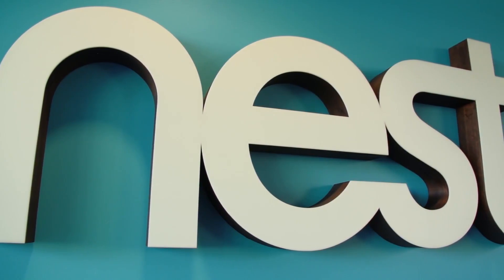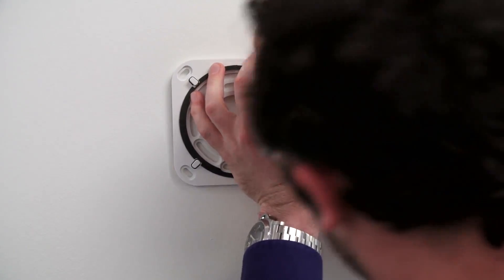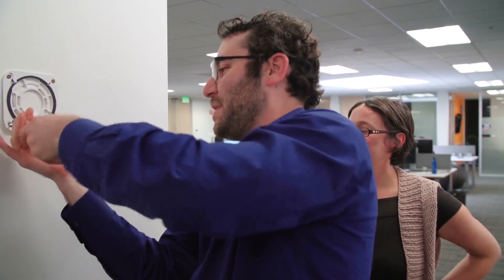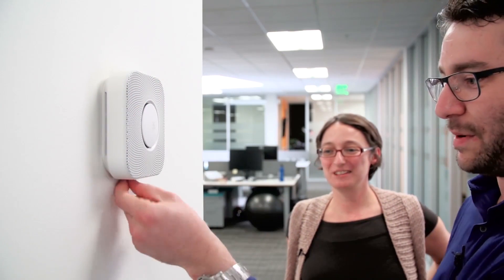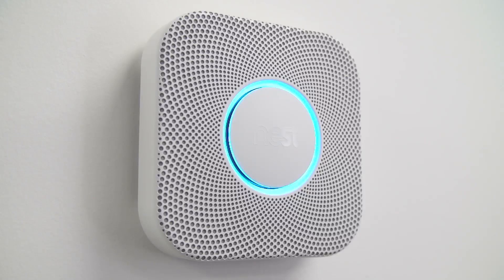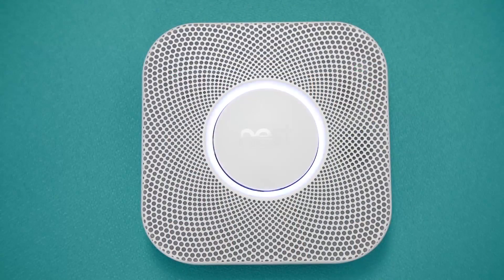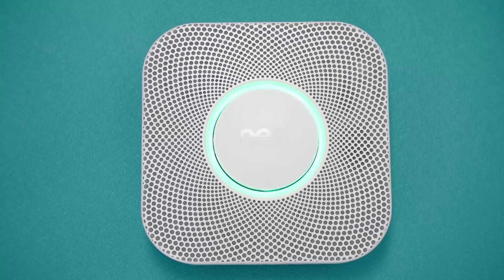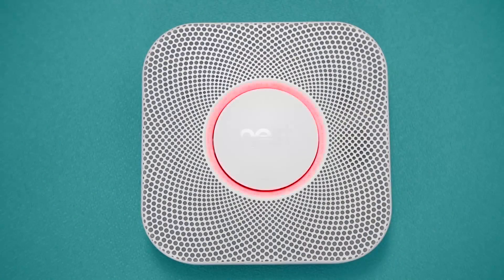Nest Unveils The Nest Protect Smoke & CO Alarm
Nest Labs, the home hardware maker co-founded by two ex-Apple luminaries, unveiled its second product today. Nest Protect is a $129 smart device that hopes to do for the smoke and carbon monoxide detection market what Nest's Learning Thermostat did for home temperature control. Artfully designed, connected up with your smartphone, and full of features that work better than what it wants to replace, Nest Protect is the startup's biggest play yet to make a global name for itself and position itself as a serious player in the connected home. Ingrid Lunden visits Nest Labs and takes look at their new product, Nest Protect.